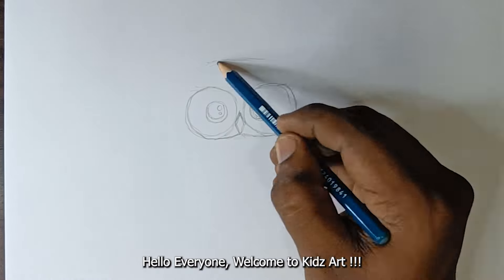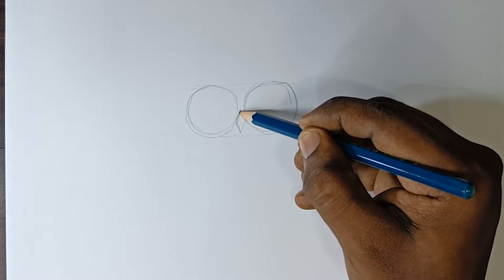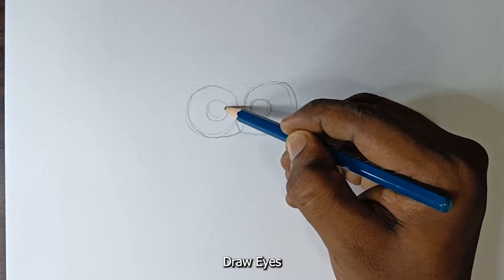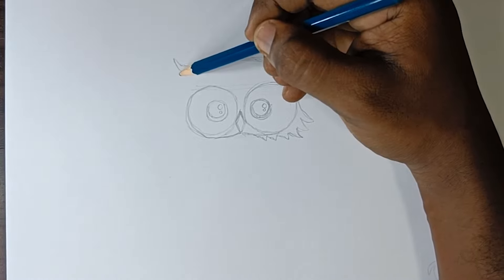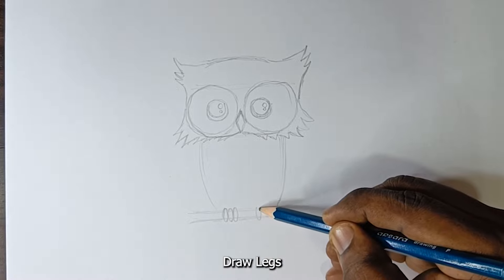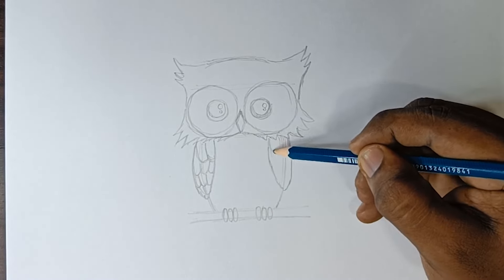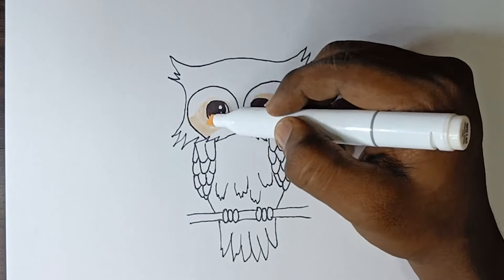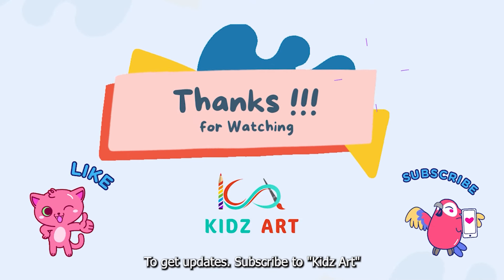Drawing Owl !!! How To Draw an Owl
Let's Draw an Owl

Welcome to Kidz Art !!!

We create our videos to improve children's creativity & their visual library. Let them unleash their imagination and artistic skills.  We offers a wide range of topics from drawing Animals, Vehicles, Foods, Movie characters & Super heroes. In Simple terms, We cover it all. Get ready to learn how to draw.

We are excited to feature their artworks in our channel.

Enjoy! Learning Art..

00:00 - Intro
00:10 - Base Sketch
02:48 - Outline
03:08 - Coloring
03:31 - End

We cover the below topics in our channel.
How to draw cartoons
Easy cartoon drawings
Chibi art tutorial
Drawing for kids step by step
Art lessons
Chibi drawing easy
Easy step by step drawing for kids
Drawing videos
Easy step by step drawing
Drawing tutorials
Cute drawings easy step by step
Chibi art
Drawing cartoon
Draw and colour
Chibi drawing
Art lessons for kids
Chibi art style
How to draw easy
Chibi drawing tutorial
Cartooning